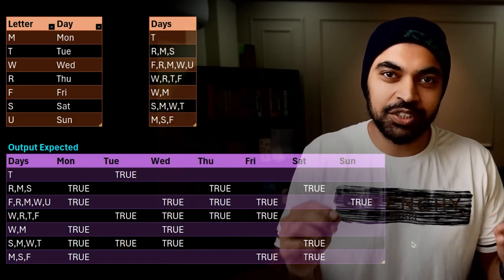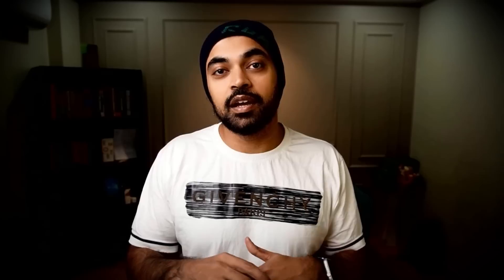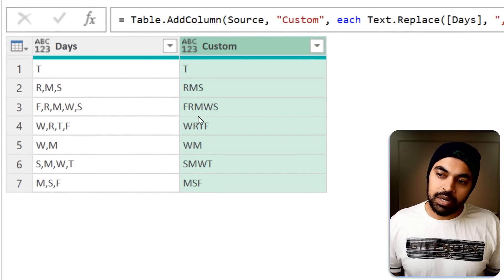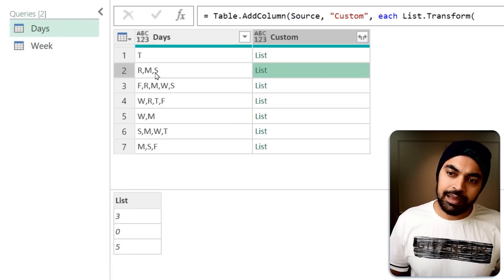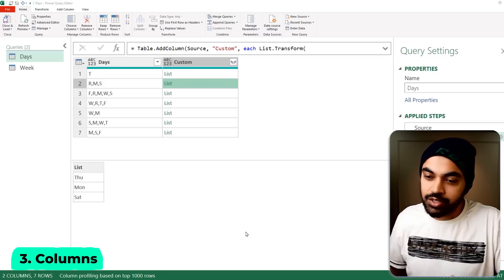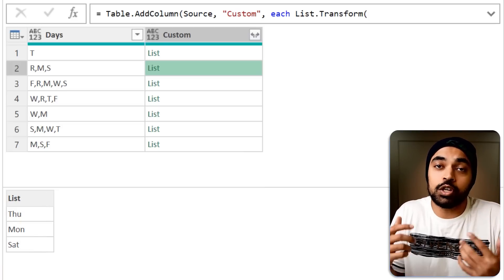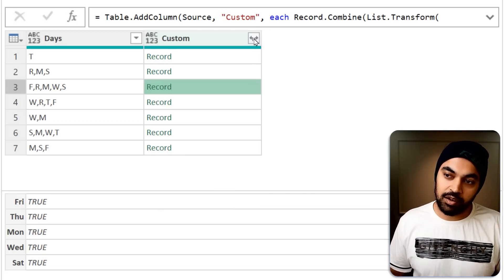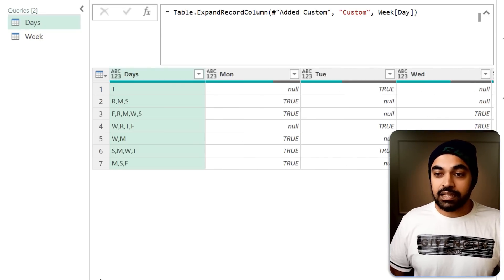How to Think & Write Complex M Easily || Power Query Case Study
In this video, we will explore how to think and write complex M in Power Query while tackling a data cleansing problem. Whether you encounter a similar problem or not, you will find valuable insights and techniques that you can apply to your own data sets.

Through this M language solution, we will discuss the logic and steps involved in problem-solving.

ONLINE COURSES
✔️ Mastering DAX in Power BI -